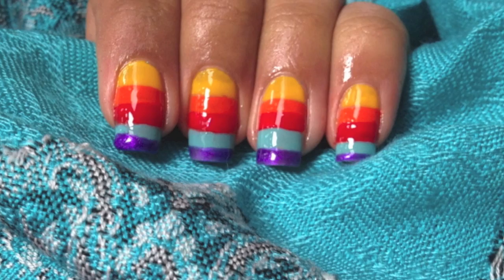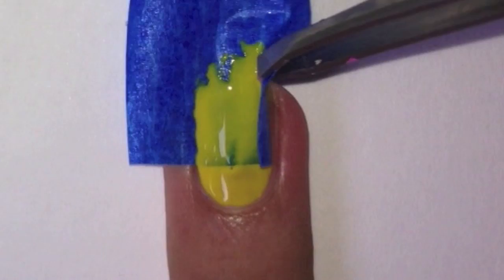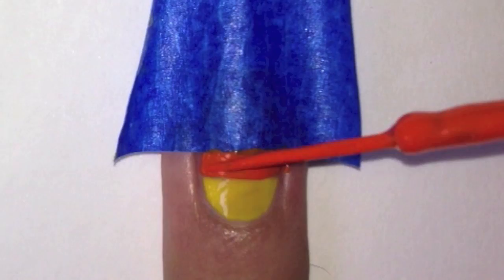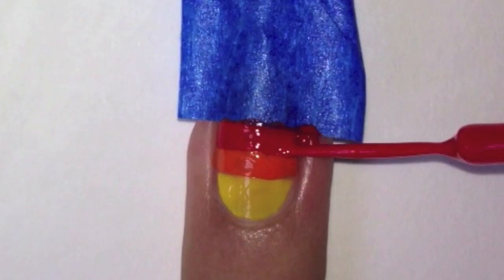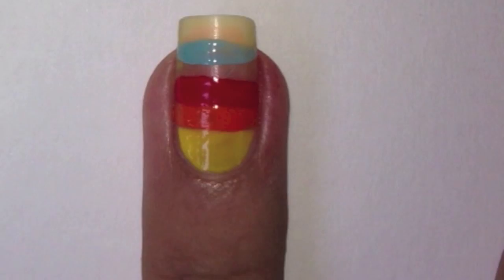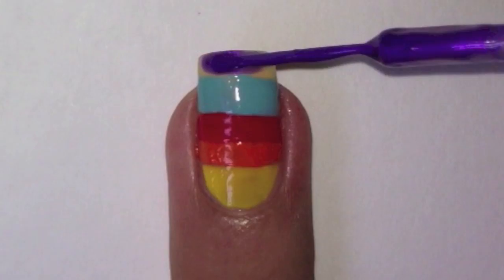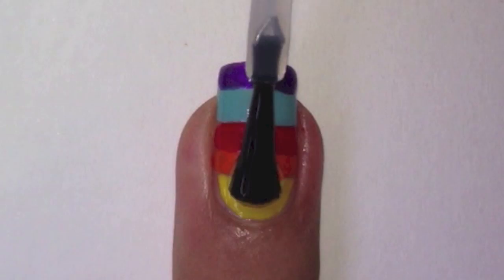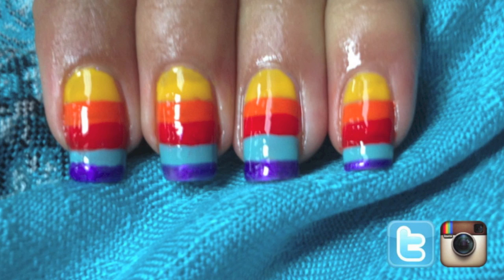Ice Lolly Inspired Nails | Multi Nails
Hey Beauties,

Here is a fun, simple design perfect to in the upcoming season summer!! share your recreations with me on twitter and Instagram. x

Nail polishes used:
- Essie in wheres my chauffer
- Purple striper
- Orange striper
- Red striper
- Barry M in Yellow
- Barry M in top and base coat